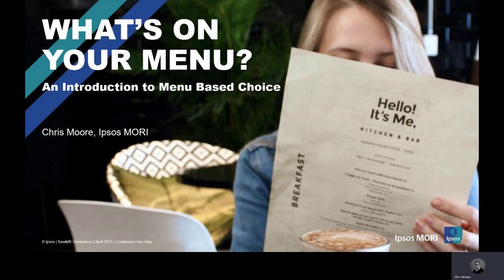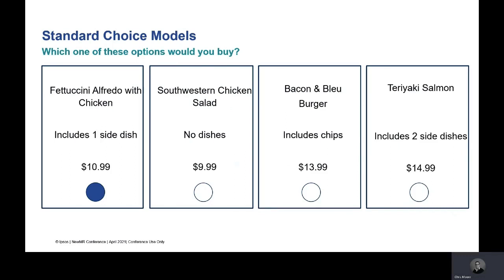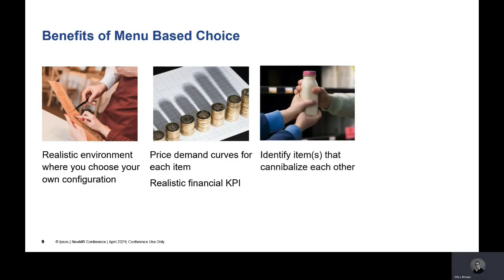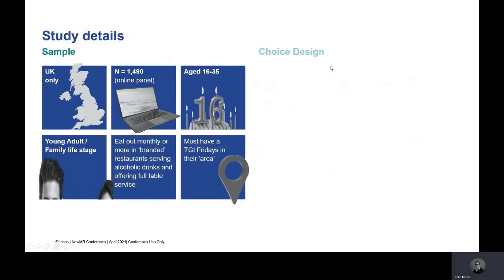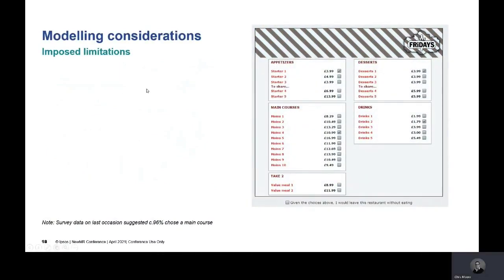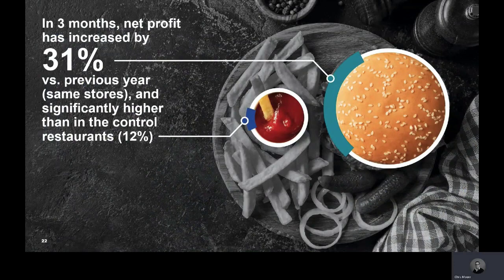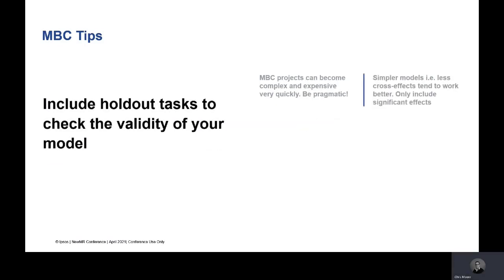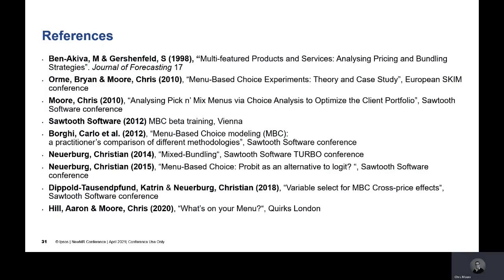What’s on the Menu? An Introduction to Menu Based Choice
Presented by Chris Moore, Director of Advanced Analytics, Ipsos MORI, UK

We often encounter situations where clients want to optimize their product configuration, but the product’s ultimate configuration is determined by the consumer. Menu Based Choice models (MBC) can help us understand how consumers make related decisions in markets like food service, telecoms, media entertainment and many other situations. The very nature of these problems requires more complex thinking than standard choice models so this talk will introduce you to MBC, run through a case study with real-world evidence results and finally some tips and tricks on how to conduct a successful study.

Access the slides from this presentation, and other presentations in the 2021 Festival of NewMR series